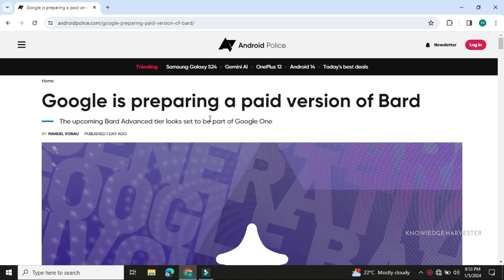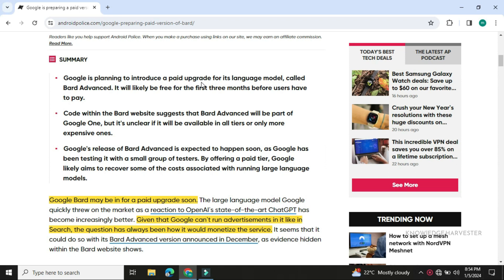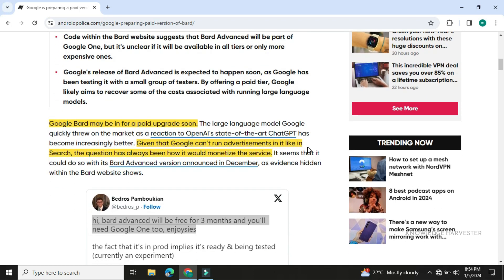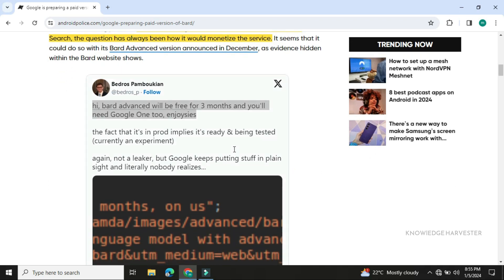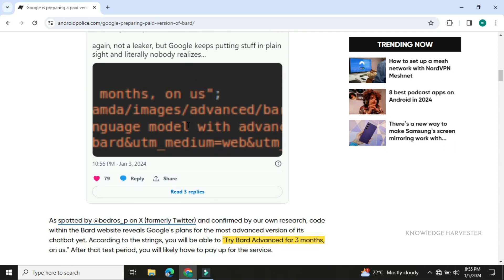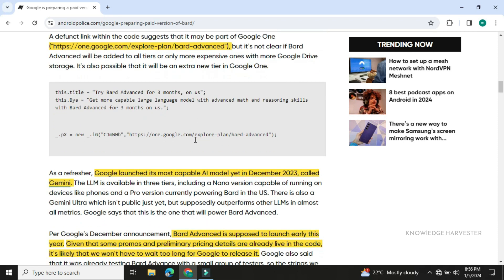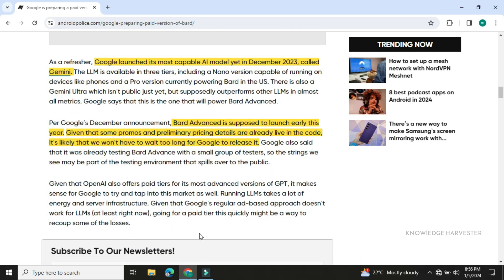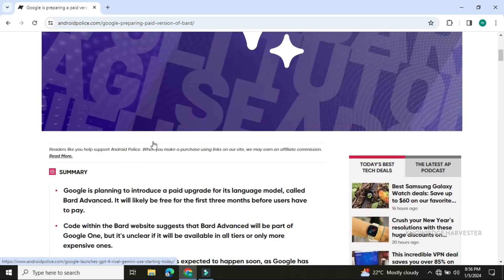What Is Google Bard Advanced?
In this video, we will explore the latest announcement from Google: Bard Advanced, which now comes with a subscription fee. This news caught the attention of some Twitter users.